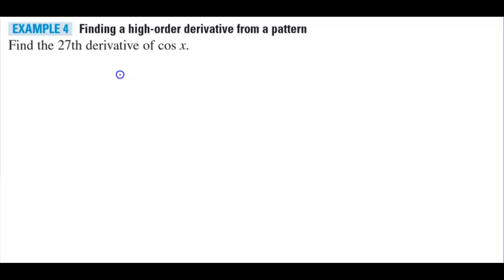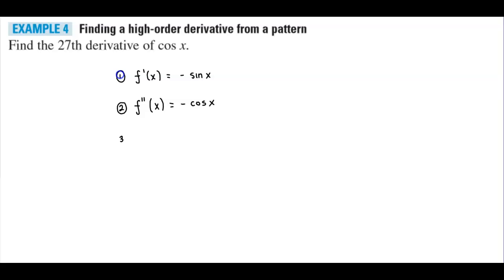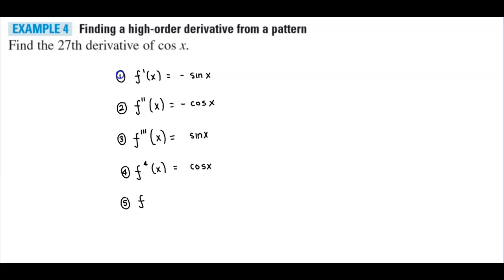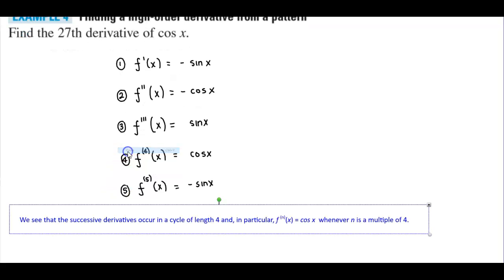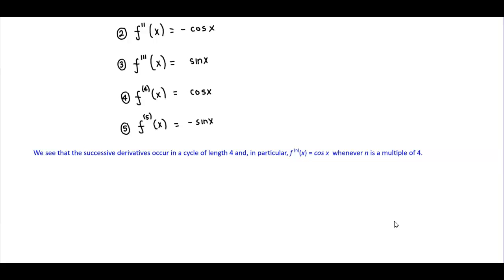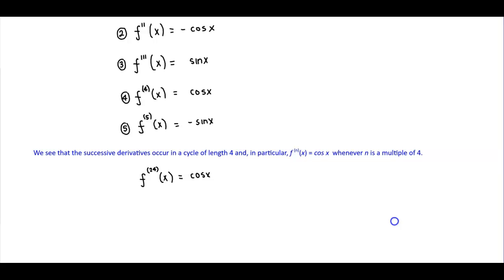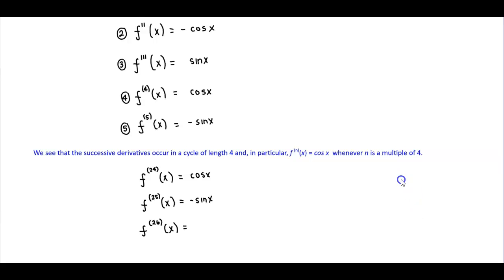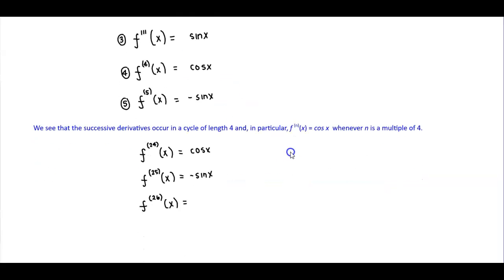Math 1A 3.3 Example 4 Finding a high-order derivative from a pattern